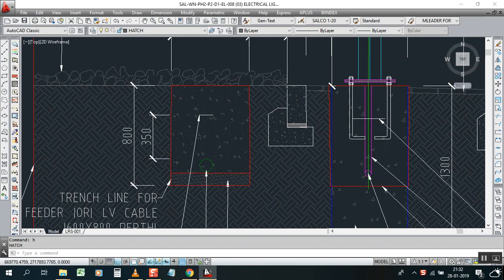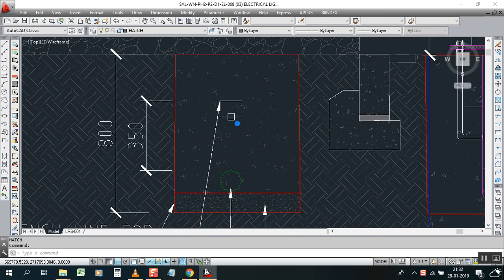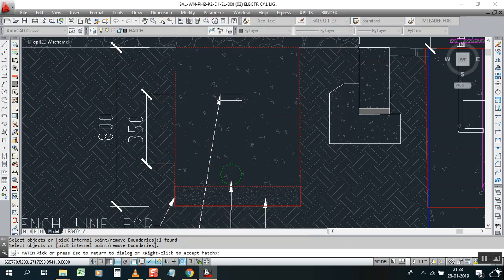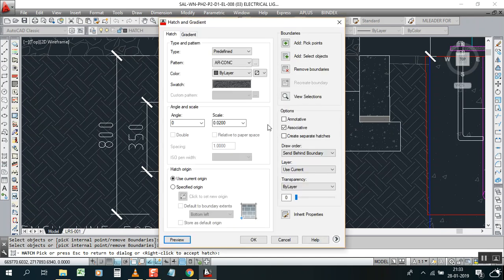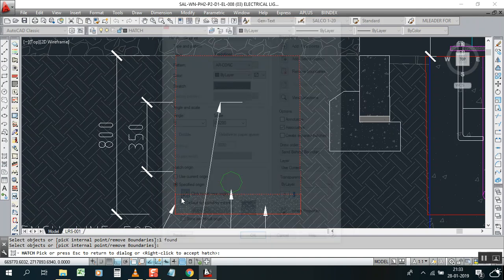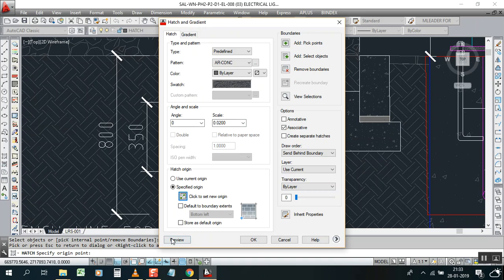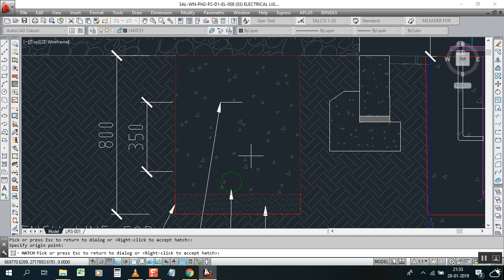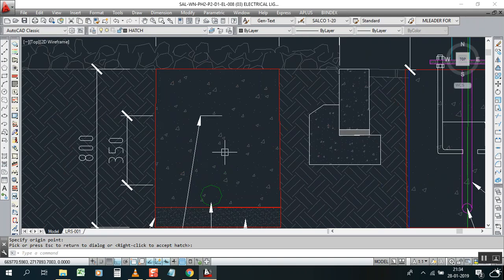How to fix your broken hatch just in seconds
Here you can learn how to fix any broken hatch just fix in seconds simply methods make you perfect so watch this video.

tag=abdulrazzak-20&linkCode=w00&linkId=d38585f0dc4d740c42e7ca2e98eb8e19&creativeASIN=B00FRHTTIA